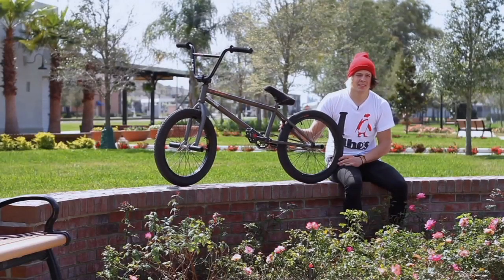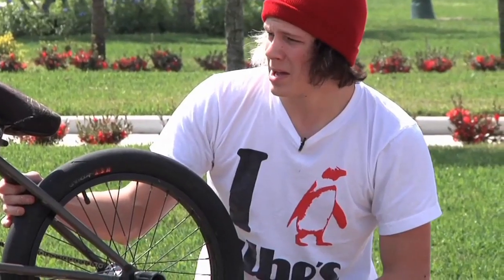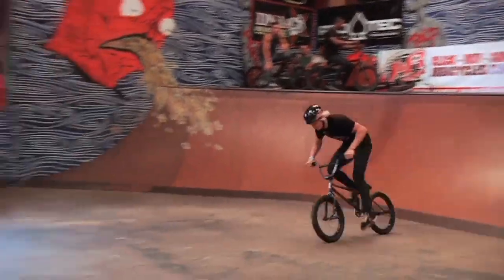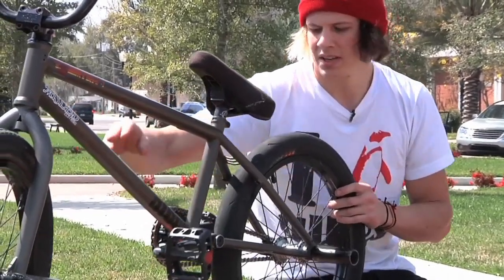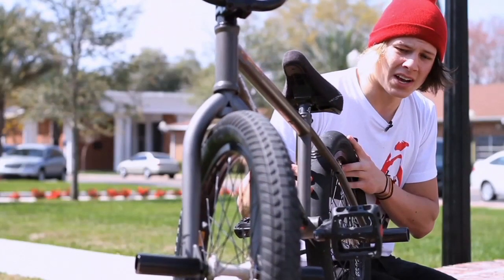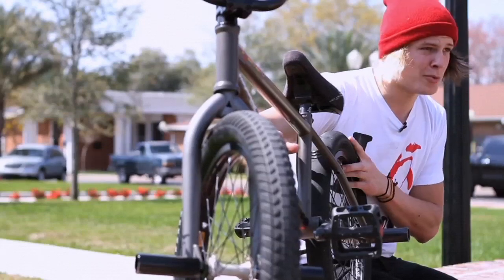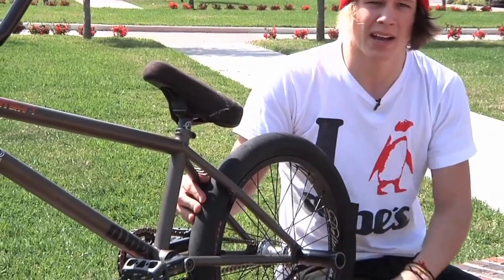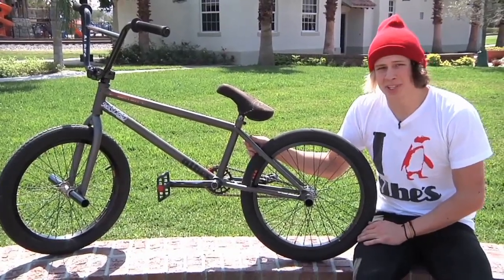The Union Zack Gerber Bike Check